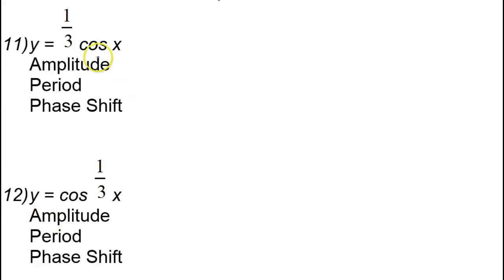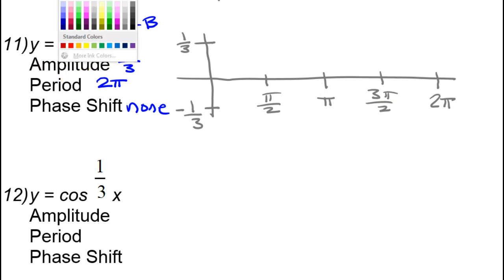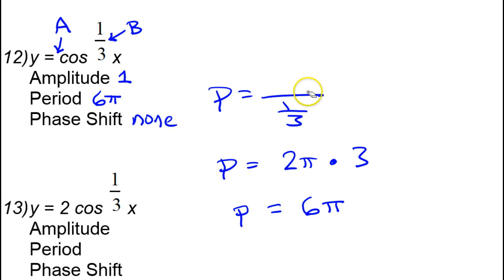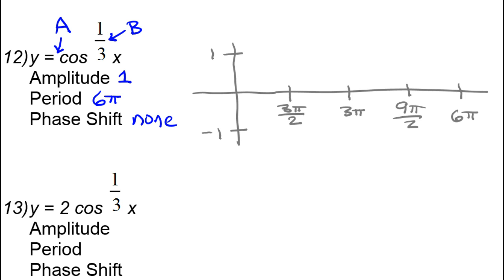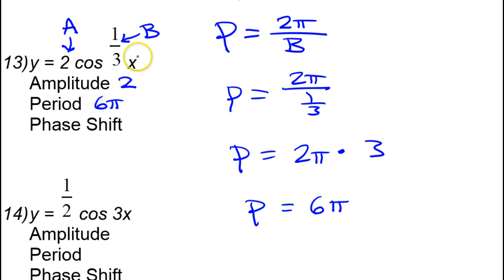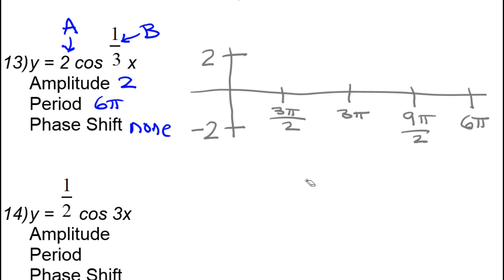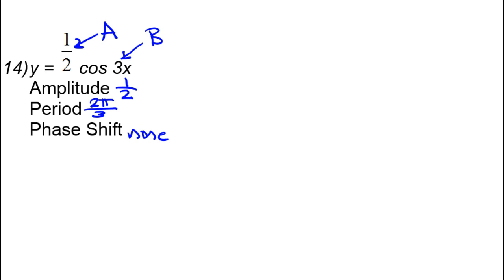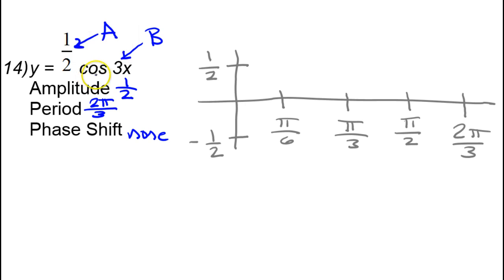Day 3 HW (11 to 14) - Graphing Sin and Cos with Amplitude and Period